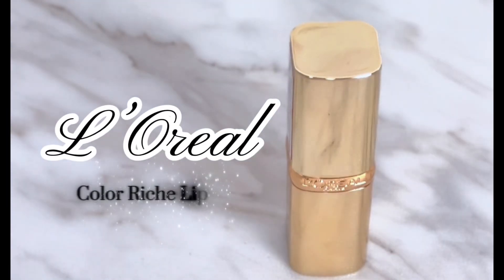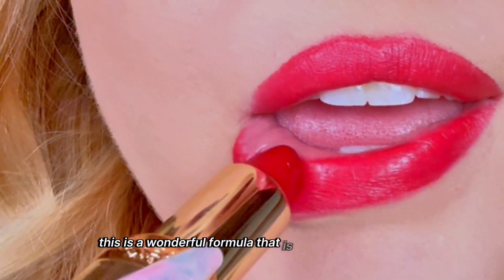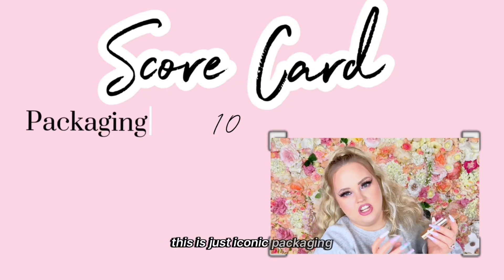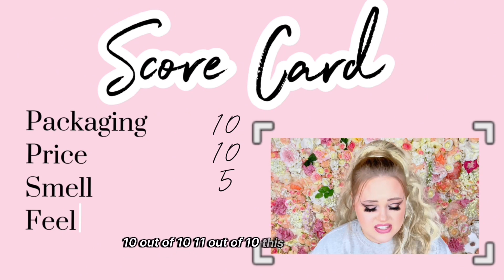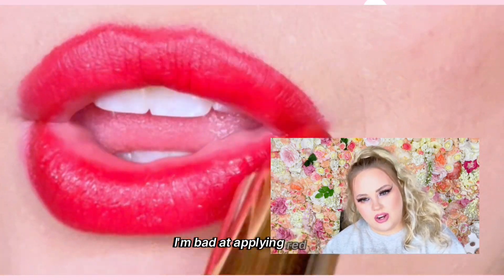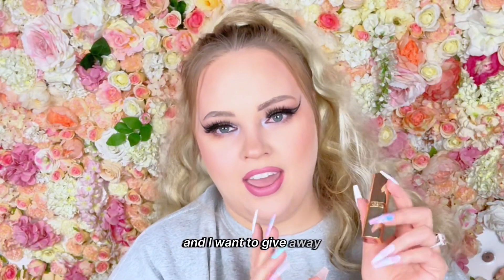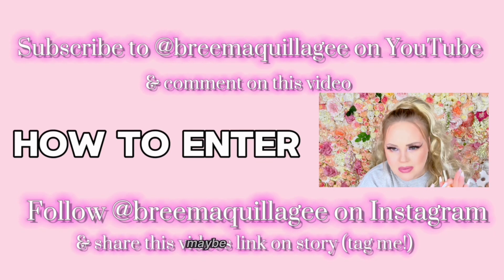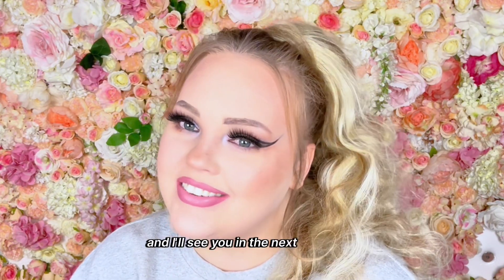L’Oreal Color Riche Lipstick 315 True Red Review & Giveaway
🚨Be aware of scams. I will never ask for money or any personal details besides your shipping address.
I will contact you via Instagram on my blue checkmarked page @breemaquillagee.
If you are under 18 please have a parent or guardian enter on your behalf.🚨